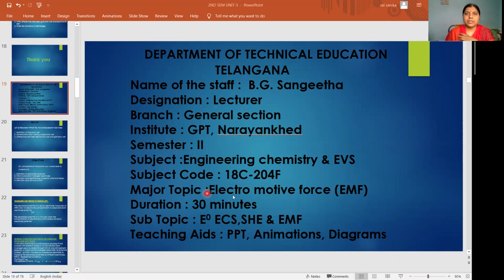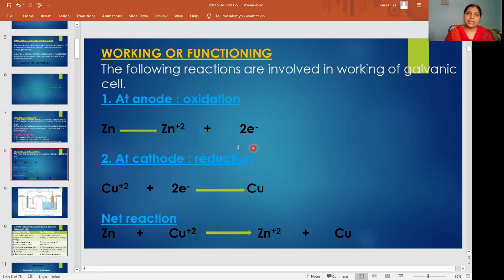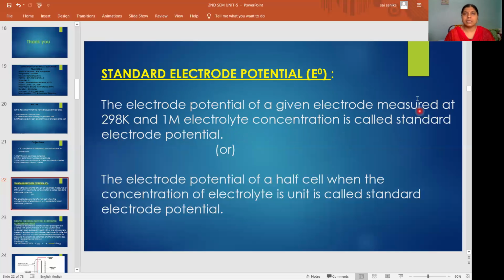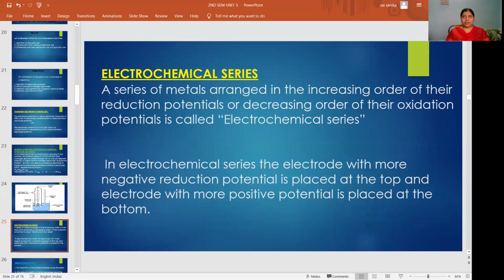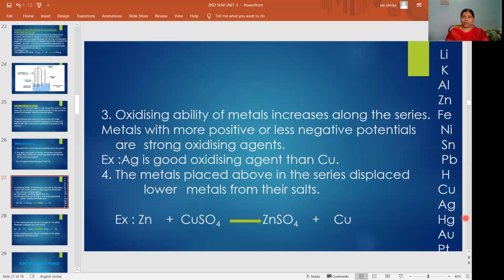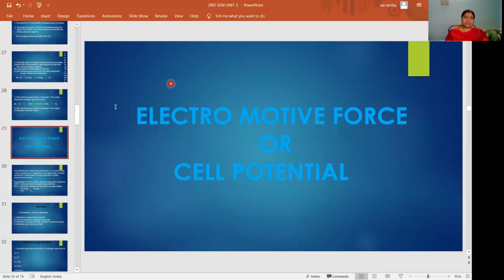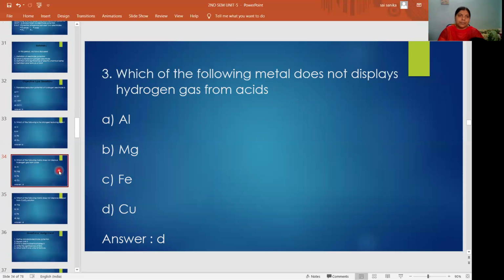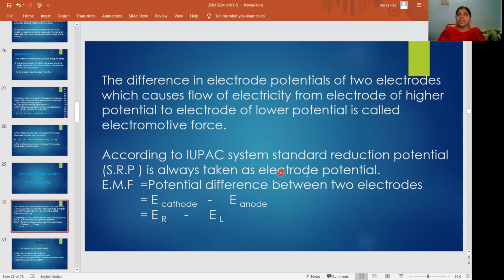II SEM VL 2 ECS EMF E0